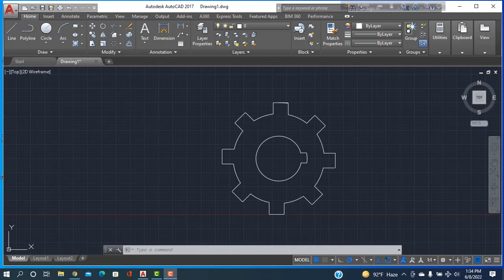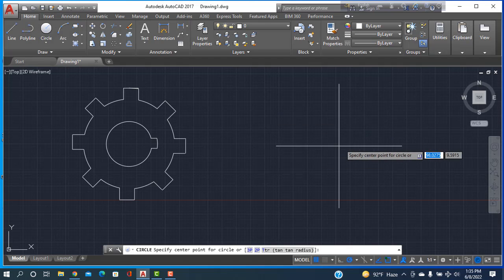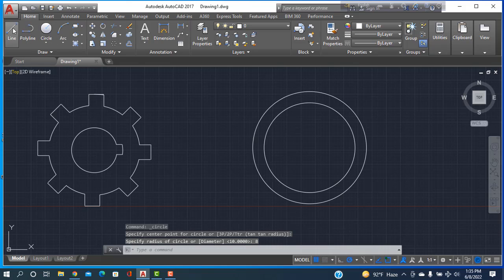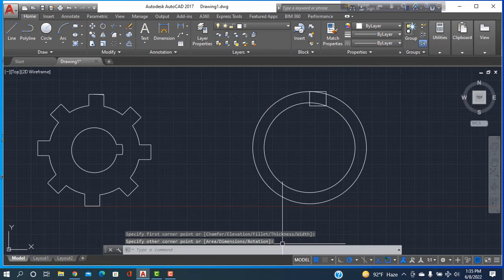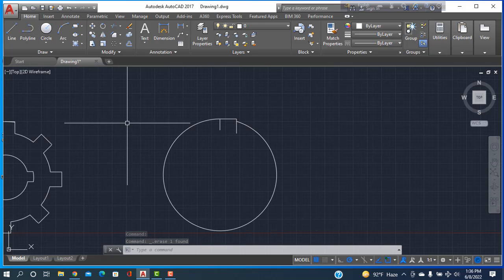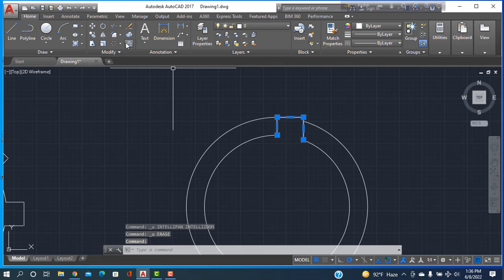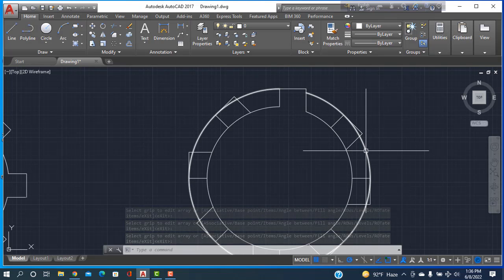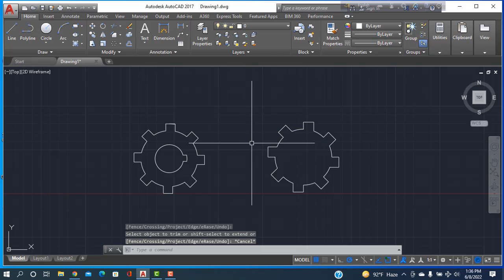Drawing Gear in AutoCAD - Redesign Engineering